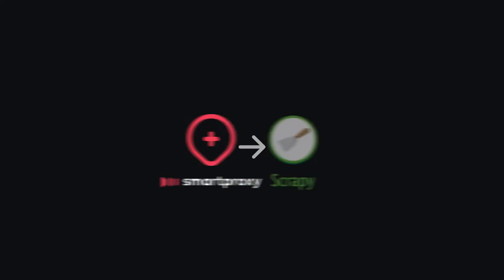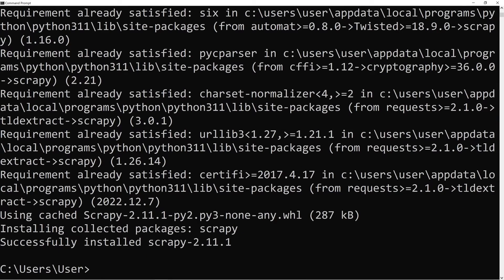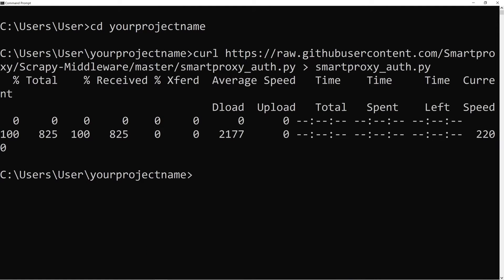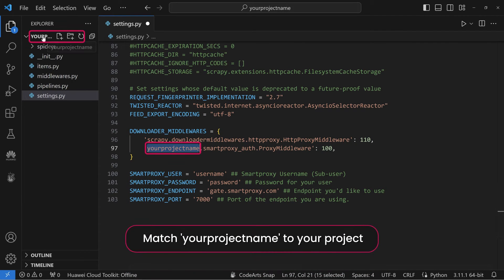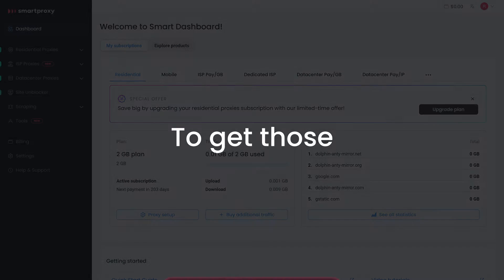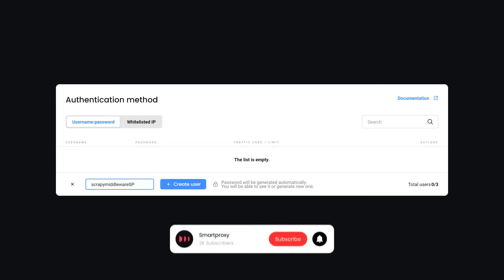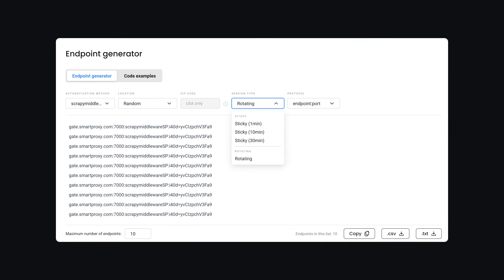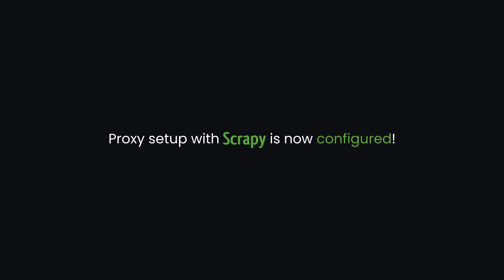How To Set Up Proxies In Scrapy Middleware: Proxy Integration Tutorial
New to web scraping with Scrapy and proxies? This tutorial will guide you through setting up and configuring Decodo (formerly Smartproxy) proxy servers in your Scrapy projects. With this setup, all your scrapers will seamlessly route through Decodo proxies.

Some FAQs:

❓ What is Scrapy Proxy Middleware?
Scrapy, a Python framework, is a free (open-source) tool for web data collection. Initially intended for web scraping, it is also adaptable for data extraction through APIs or serving as a versatile web crawler.

❓ What is a residential proxy?
A residential proxy is an IP address sourced from real user devices. It allows you to mask your real IP address, enhances anonymity and bypasses online content geo-restrictions.

❓ Why add proxies to your Scrapy projects?
Using proxies in Scrapy projects can help you stay anonymous, avoid getting blocked by IP, and access websites from different locations. It can also make your projects more scalable and help you bypass website rate limits.

Don't miss out on future integration guides and tutorials!